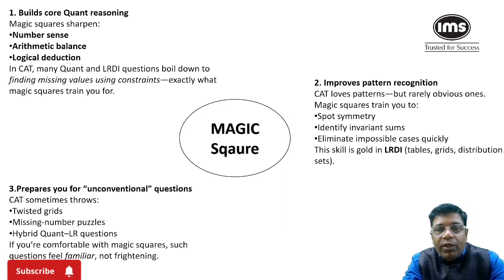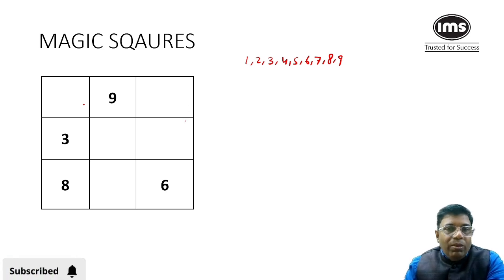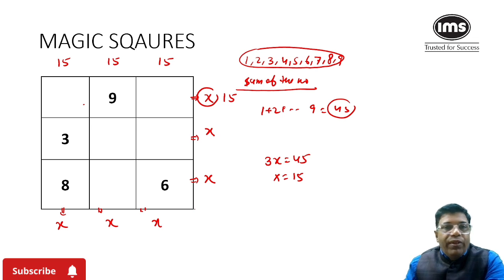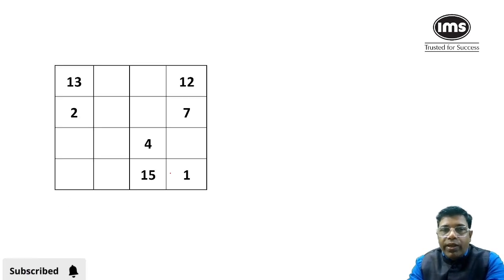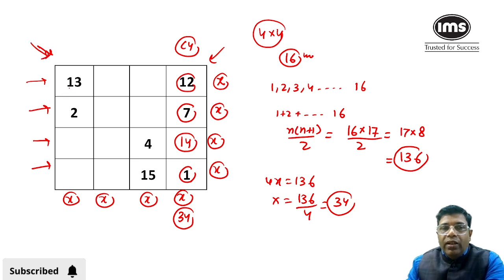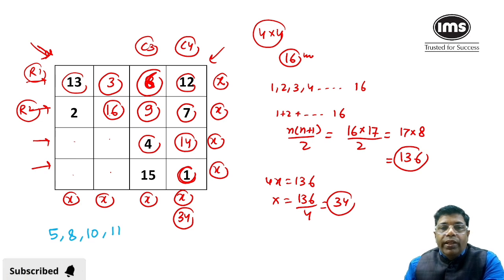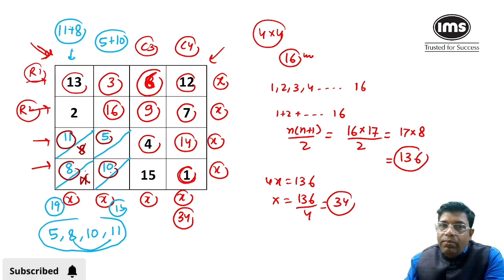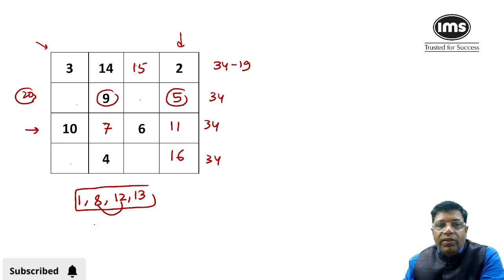Magic square puzzle | Best for improvement in logical thinking | CAT 26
A Magic Square is one of the oldest and most fascinating mathematical puzzles in history. Unlike Sudoku or Kakuro, which are purely about placement and logic, a Magic Square is rooted in arithmetic harmony.